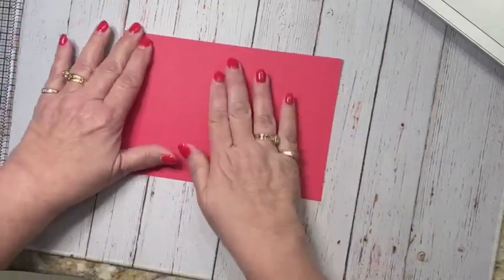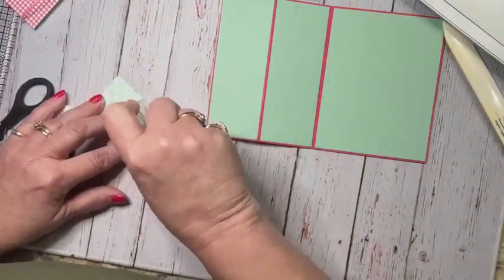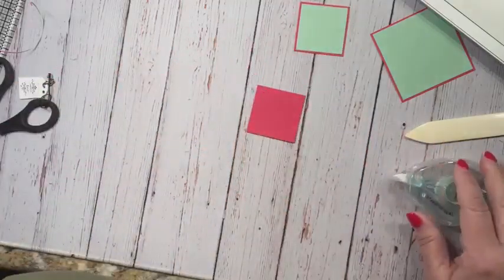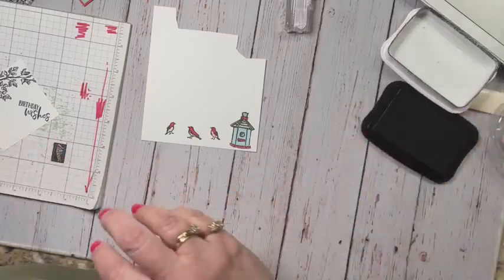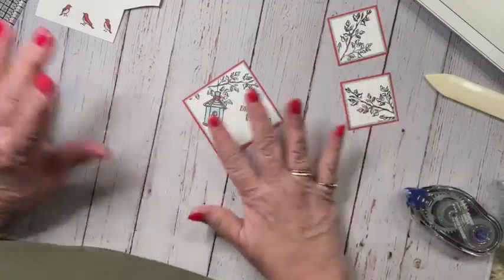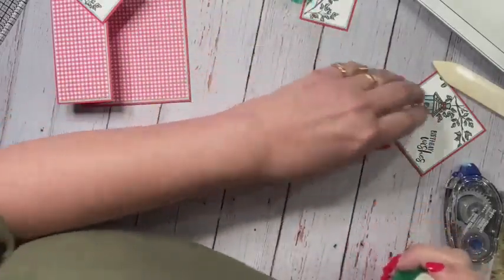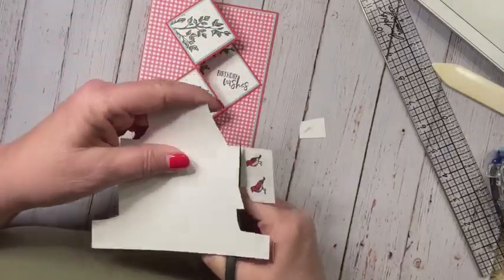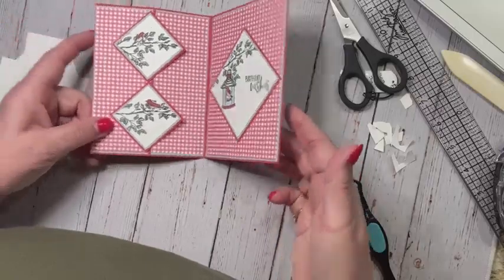Diamond Tri-Fold Card With Garden Birdhouses!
I love creating cards, and fun folds add variety and versatility to my paper crafting. Join me as I share how to create this diamond fun fold card.  for a PDF of the measurements.